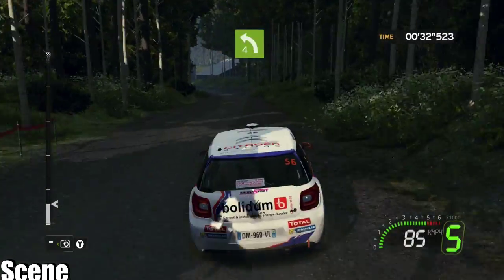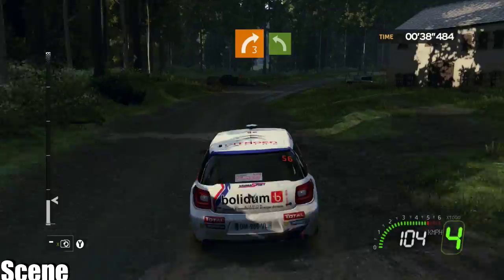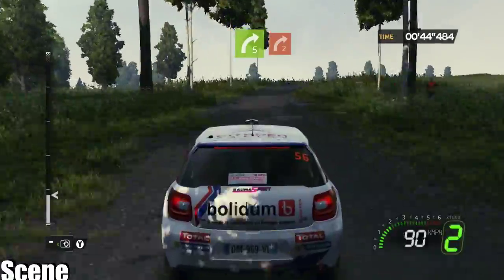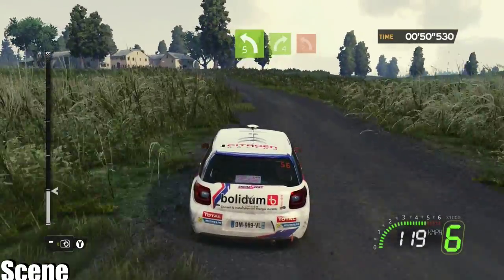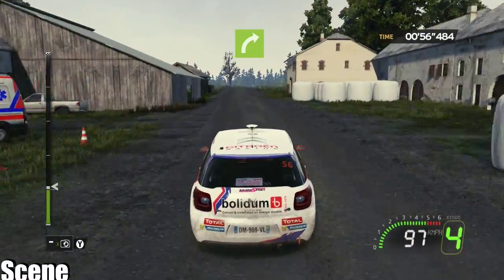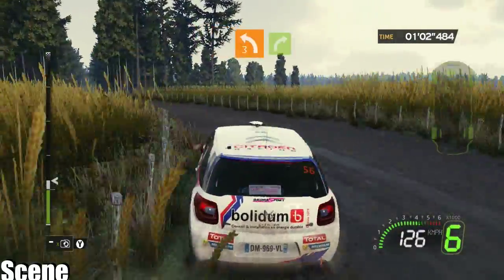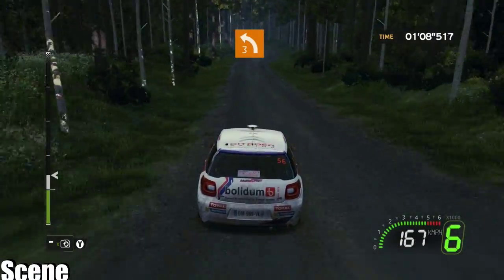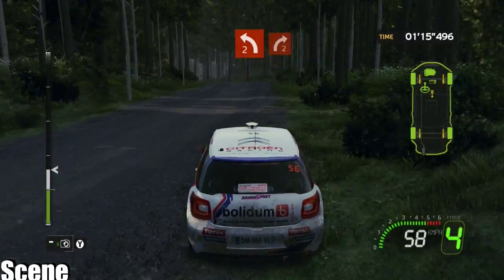WRC 5 FIA World Rally Championship - Carrier -POLAND S.S.3 -DAY2 -P.W- (PC HD)